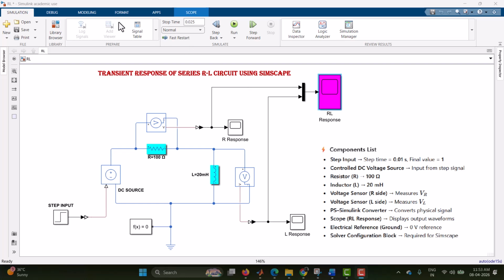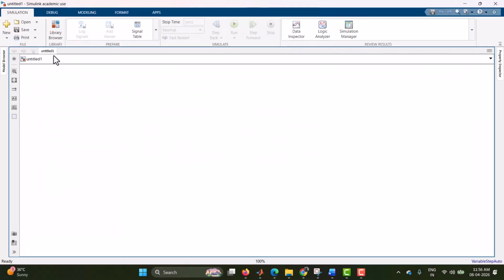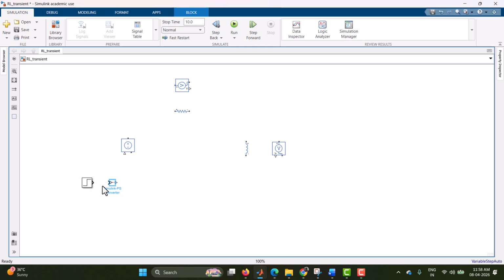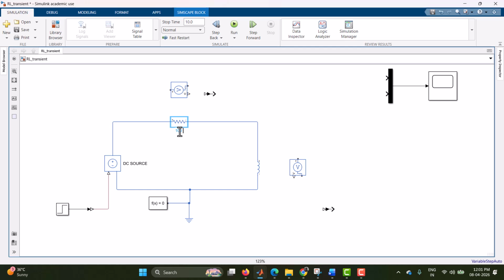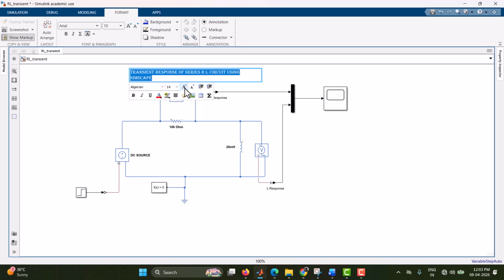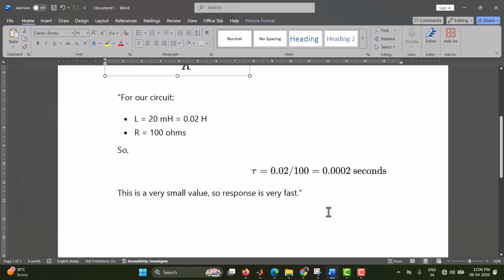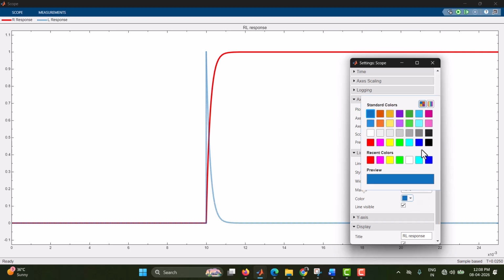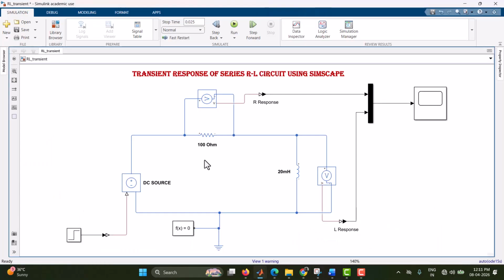RL Circuit Transient Response in MATLAB Simscape ⚡ Step Input Explained | Complete Tutorial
In this video, we explain the transient response of a series RL circuit using MATLAB Simscape in a simple and step-by-step manner.

This tutorial covers:
✔ RL circuit simulation in MATLAB Simscape
✔ Step input explanation
✔ Voltage across resistor and inductor
✔ Time constant (τ = L/R)
✔ Physical understanding of transient response

This video is useful for:
- Diploma students (BTE, Polytechnic)
- Beginners learning MATLAB Simulink

🔧 Circuit Parameters:
R = 100 Ω
L = 20 mH
Step time = 0.01 sec

📚 Topics Covered:
- RL circuit theory
- Transient response
- Step input behavior
- Inductor working principle
- MATLAB Simscape tutorial